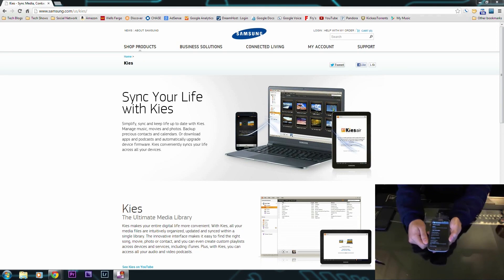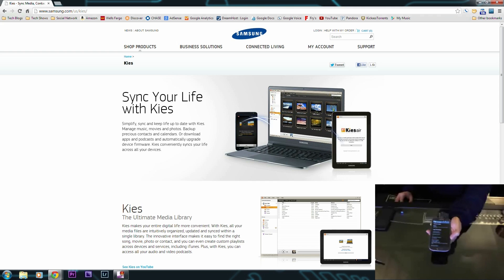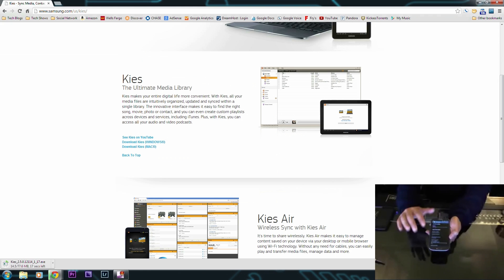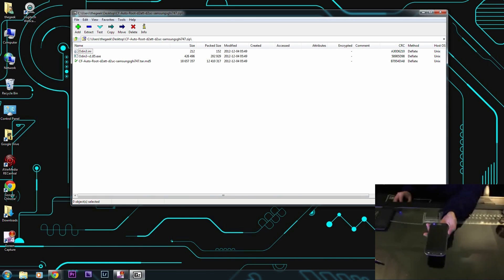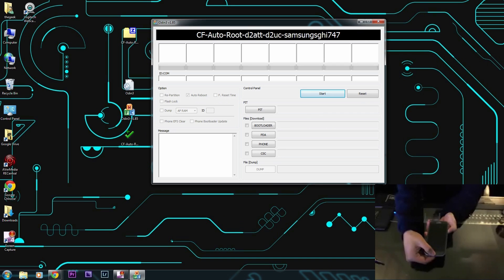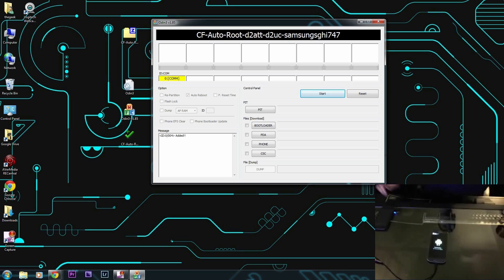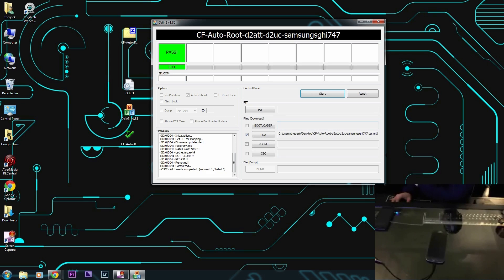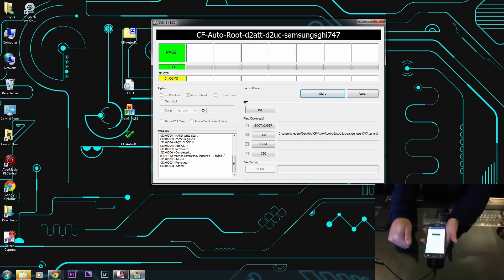Rooting the SGS3 AT&T JB 4.1.1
This is a new method of rooting the SGS3 on AT&T running Jelly Bean 4.1.1. For my next video I will show you how to download and install a Custom ROM. After I show how to install custom ROMS, I will show you how to re-install the stock ROM.

BTW I have been deathly ill so I have not been able to produce the videos I have been planning to do. Thanks for your patience.

Root File Link: (Click on Download at the Bottom of Page)

The purpose and character of the use, including whether such use is of commercial nature or is for nonprofit educational purposes.The nature of the copyrighted work.
The amount and substantiality of the portion used in relation to the copyrighted work as a whole. The effect of the use upon the potential market for, or value of, the copyrighted work